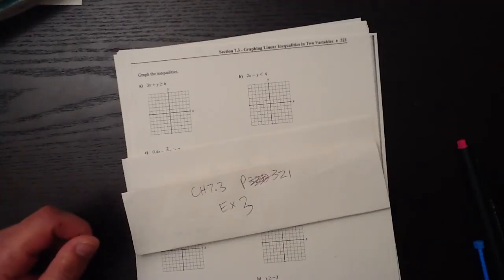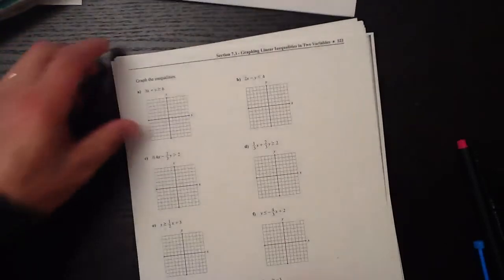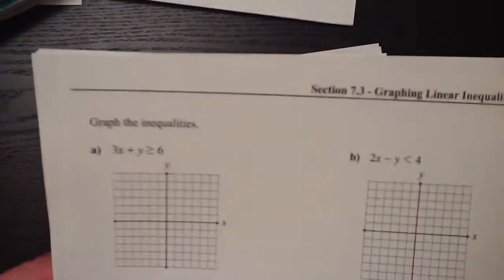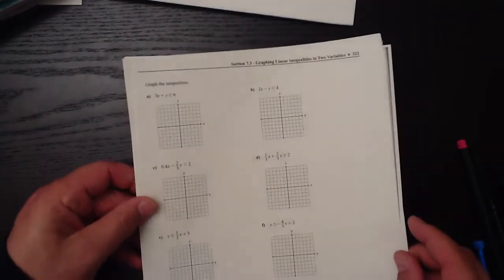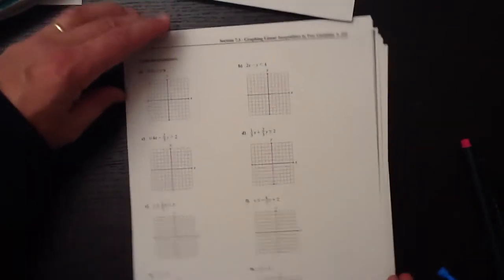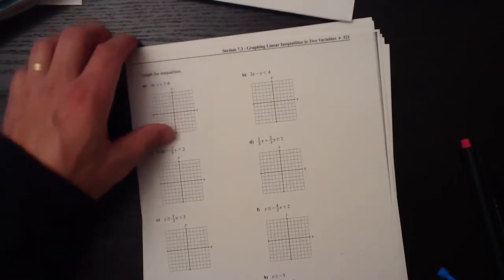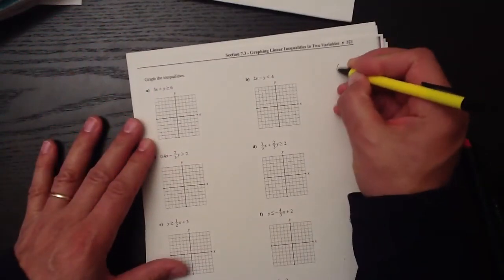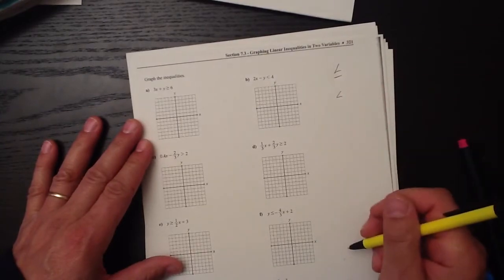7.3 p321 Exercise 3